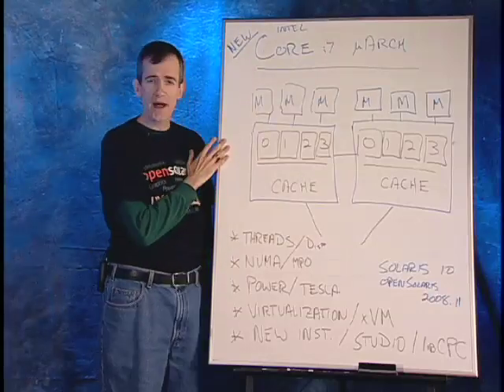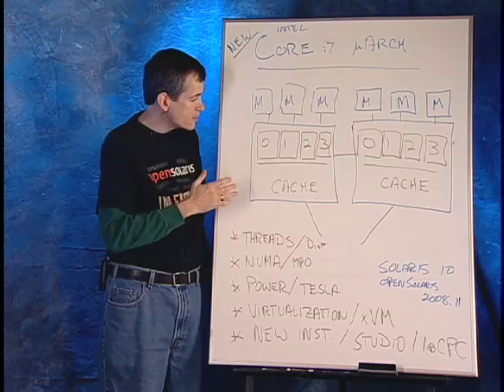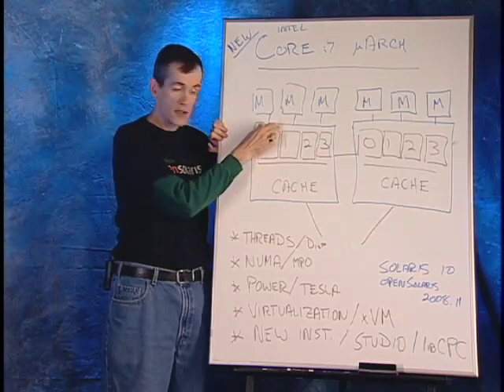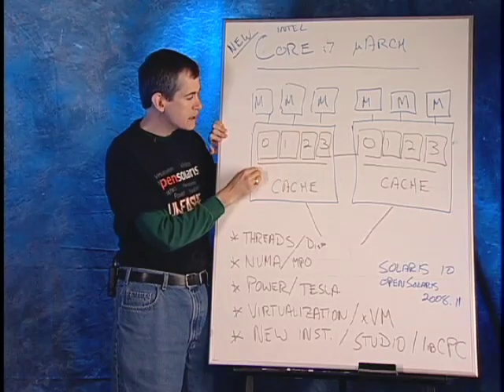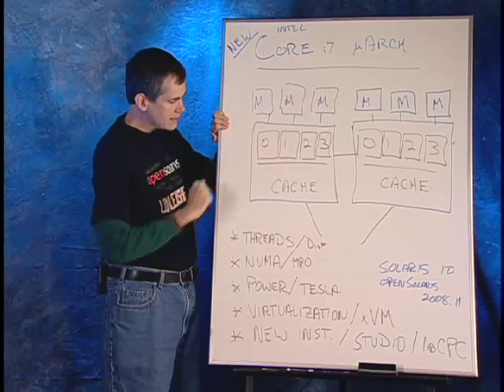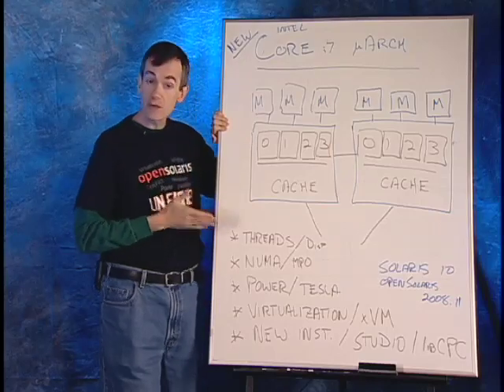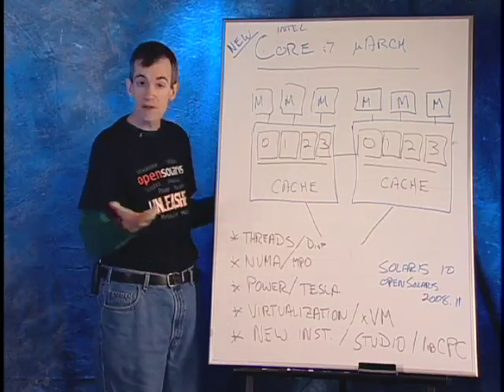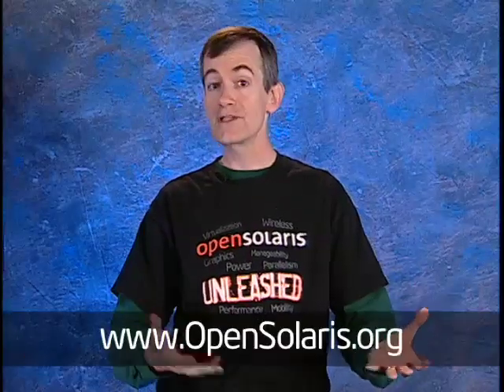OpenSolaris & Intel: Nehalem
Episode 12 -
David Stewart talks about the advanced technologies of the new Intel Core i7 microarchitecture and what they are doing to really make it sing on Solaris and OpenSolaris. To get involved, join the Intel platform project at OpenSolaris.org. Download the latest code and join the collaboration.